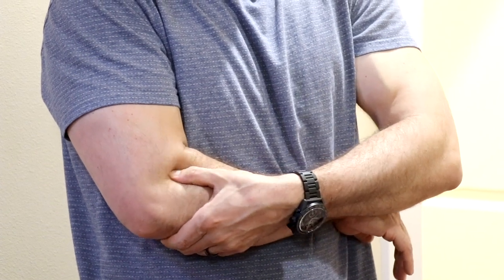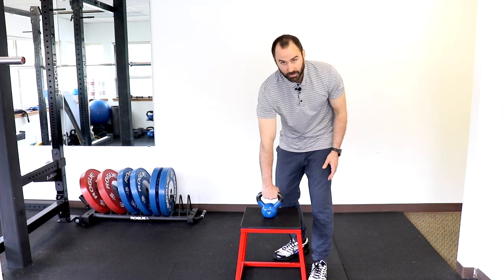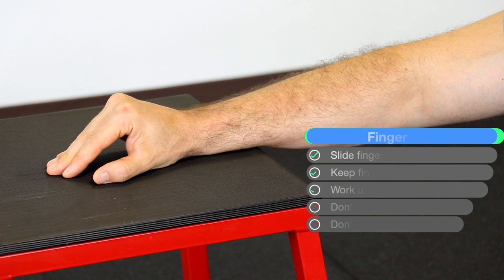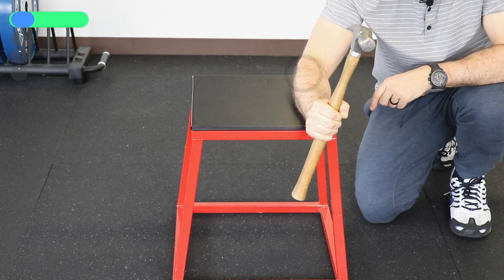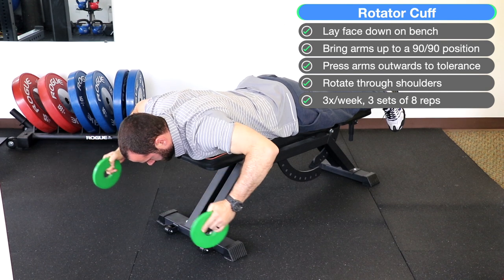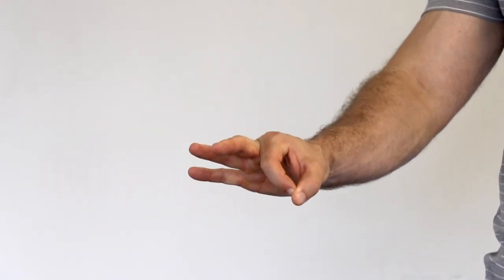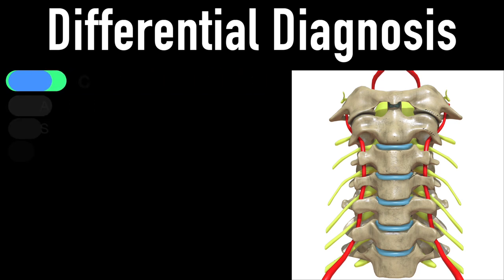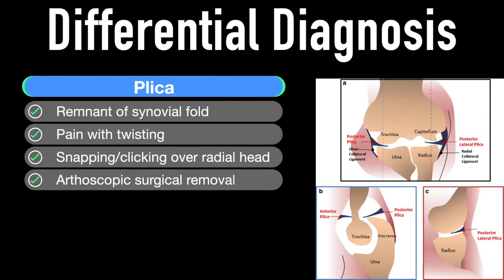TENNIS ELBOW l Causes, Diagnosis & Symptoms l BEST Exercises & Stretches for Elbow Pain Relief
Lateral epicondylitis, also termed as "tennis elbow," is the most common cause of elbow pain and dysfunction, mainly resulting from repetitive gripping or wrist extension during various activities

Timeline:
0:00 Start
0:15  Anatomy/Function
0:28  What does it feel like?
0:48  What is causing the pain?
1:22  Activity Modification
2:23  Exercise-Rehabilitation
9:01  Clinical Test/Examination
9:16  Load Tolerance/Sunburn Analogy
9:57  Risk Factors
10:30  Differential Diagnosis

6 Best Golfer's Elbow Pain Relief Exercises (Inside Elbow Pain)